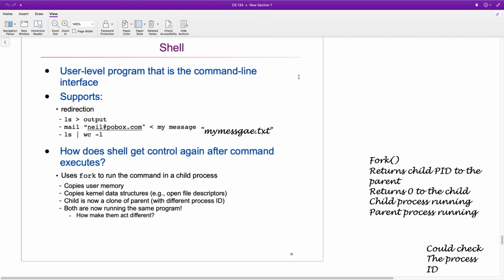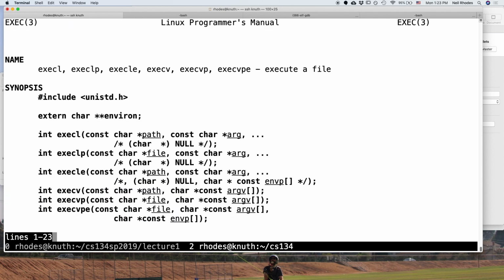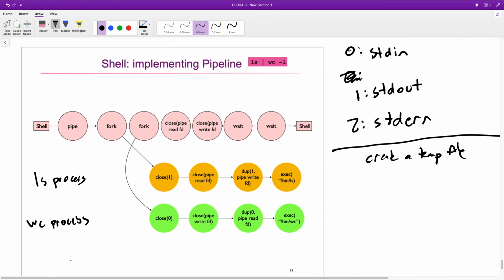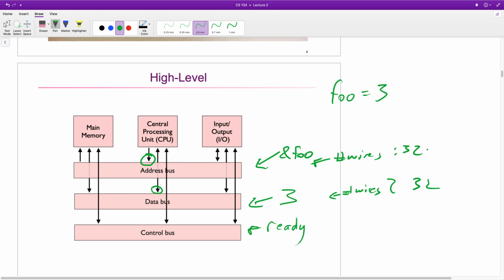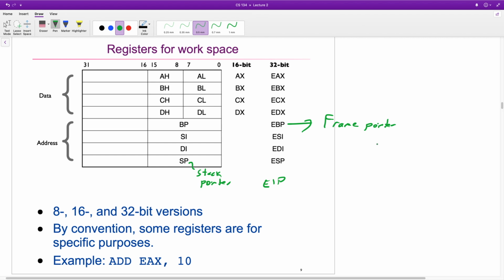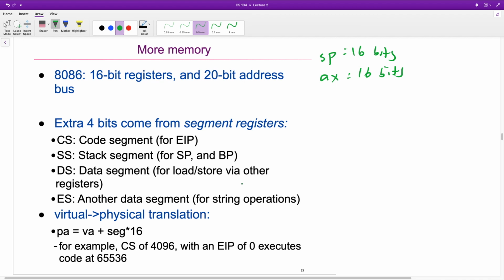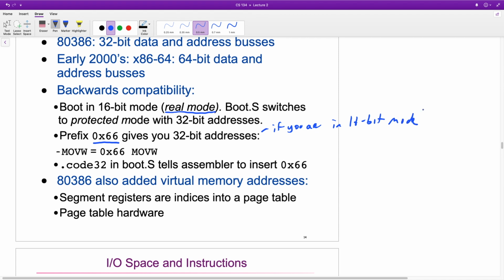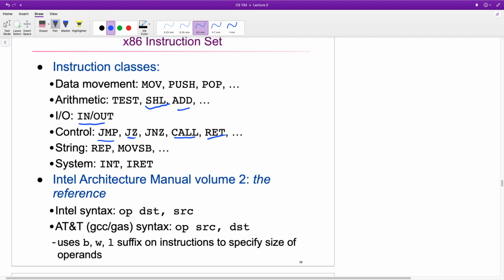CS 134—Lecture 02 (HMC Spring, 2019)